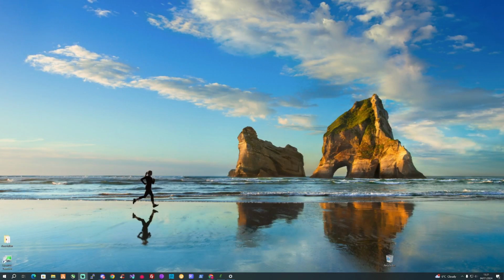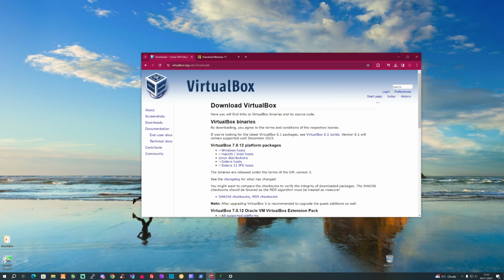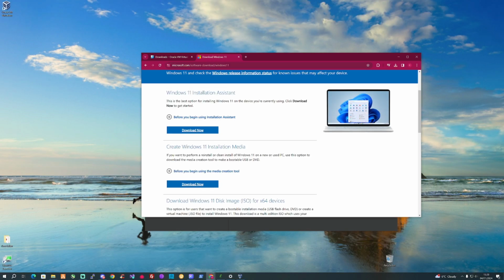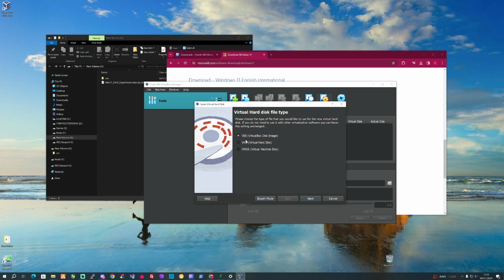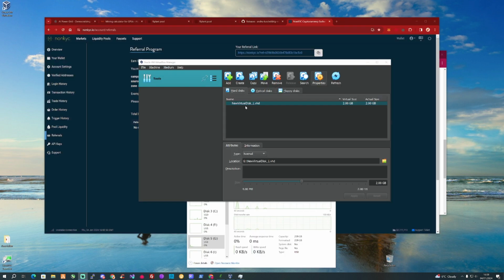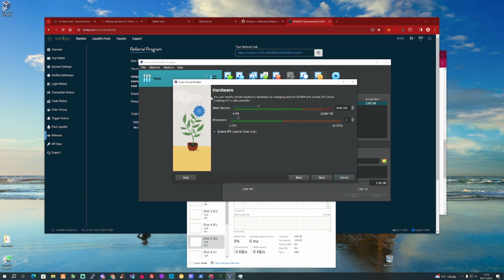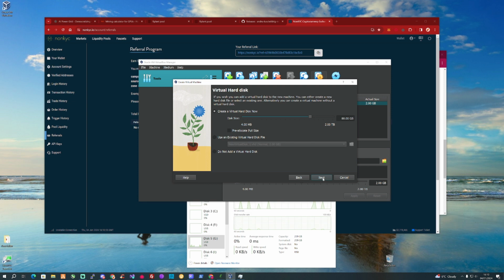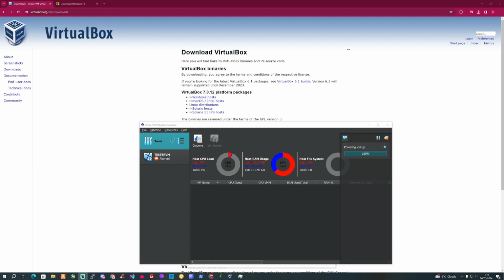You Need To Learn Virtual Machines RIGHT NOW!!! (Ubuntu, Kali Linux VM, Windows) VirtualBox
Welcome to the tutorial on installing VirtualBox on Windows 11! In this step-by-step guide, we'll walk you through the straightforward process of setting up VirtualBox, a powerful and free open-source hypervisor by Oracle Corporation.

🛠️ Installation Made Easy:
Learn how to seamlessly install VirtualBox on your Windows 11 system. VirtualBox provides a versatile platform that allows you to run multiple operating systems on a single machine, making it perfect for various applications, including setting up wallets and essential software to safeguard your PC against potential threats.

🔒 Enhance Your PC Security:
Discover how VirtualBox can be a valuable tool in protecting your computer from malicious malware. By isolating your virtual environments, you add an extra layer of security to your system.

🚀 Dive into Oracle VirtualBox 7:
We'll specifically focus on installing Oracle VirtualBox 7, the latest version, ensuring you have access to the most advanced features and improvements. Oracle VM VirtualBox has a rich history of development, formerly known as Sun VirtualBox and Innotek VirtualBox.

🌐 Learn Virtual Machines NOW! 💻:
The tutorial doesn't stop at installation; we'll also delve into the basics of Virtual Machines. Understanding this technology is crucial, and we'll explore its significance by showcasing practical examples using Ubuntu, Kali Linux VM, and Windows within VirtualBox.

👨‍💻 Empower Your Digital Journey:
Virtual Machines open up a world of possibilities, empowering you to explore, test, and experiment with different operating systems. Whether you're a beginner or an enthusiast, now is the time to dive into the realm of Virtual Machines.

Check these out to earn more on your Rigs/Miners or PC check out these softwares!👇

Crypto